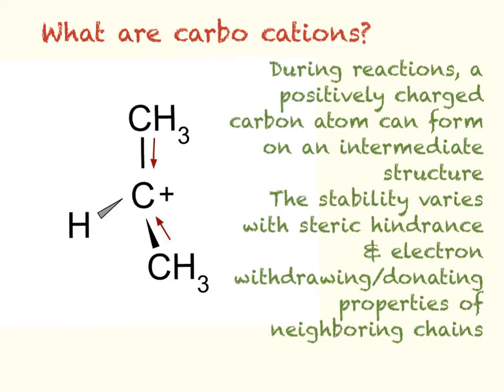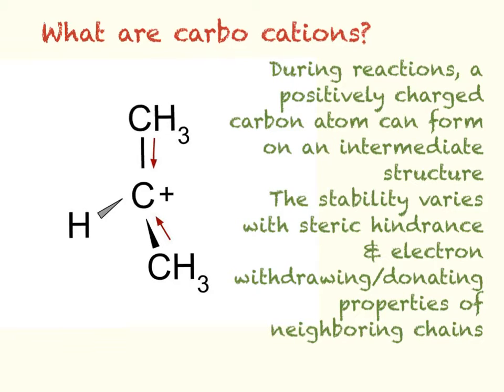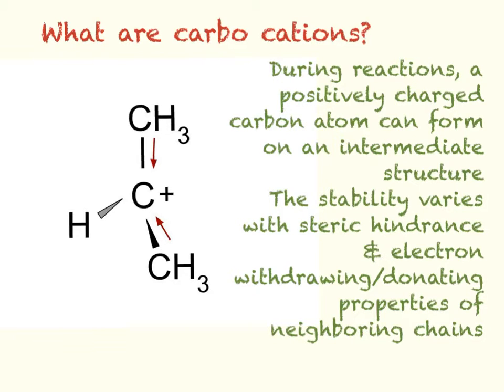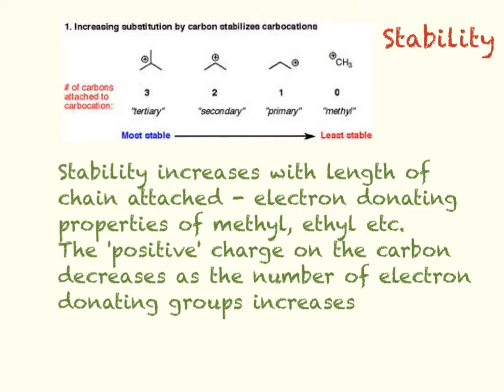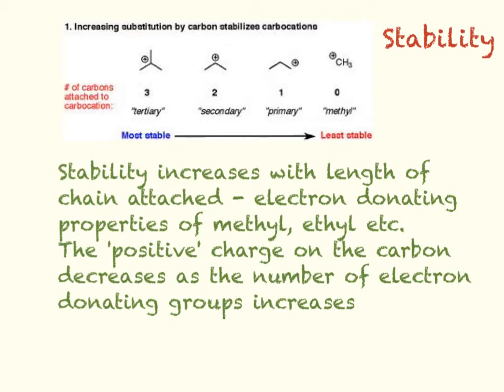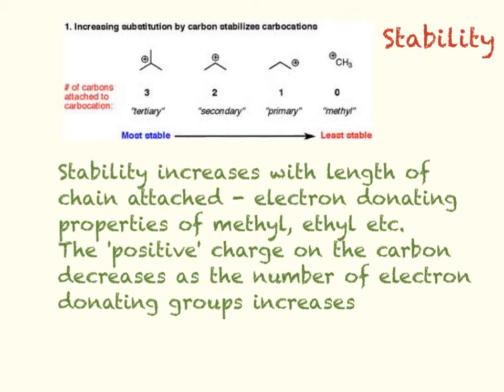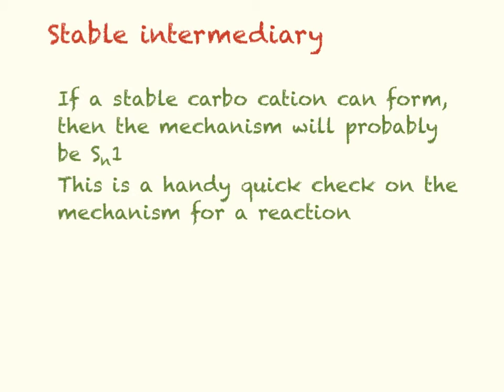A word on carbo cations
A brief look at carbo cations and their stability. Relating it to electron donating groups and nucleophilic substitution reactions